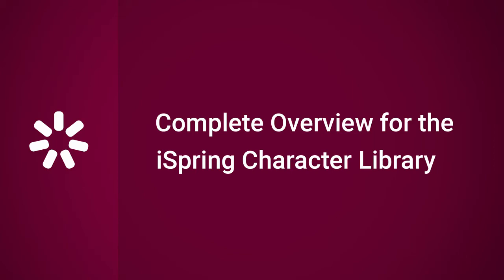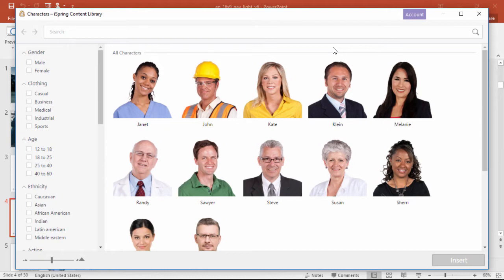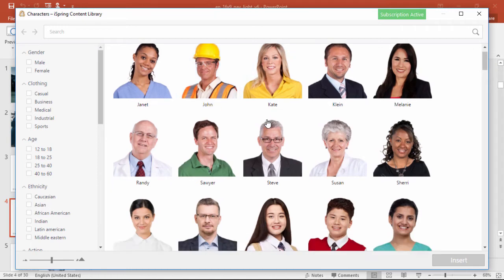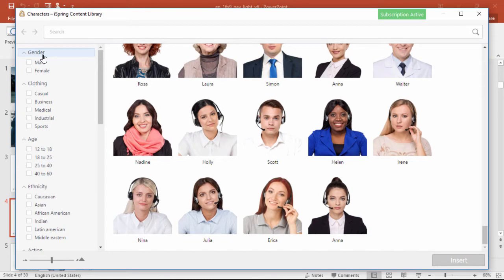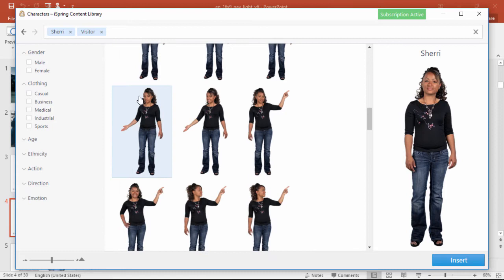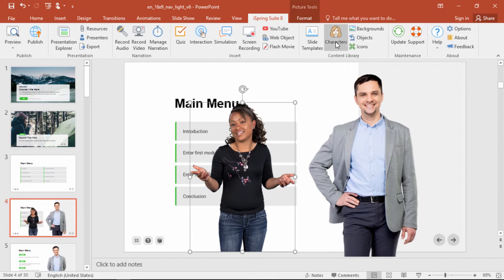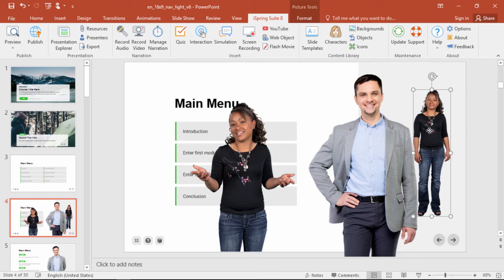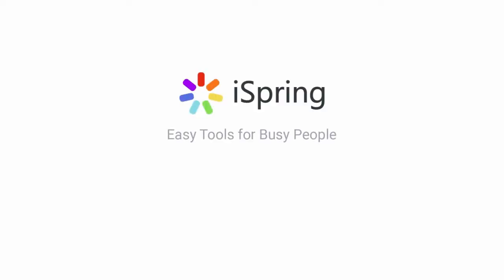Complete Overview for the iSpring Character Library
This is a complete overview of the iSpring Character Library.